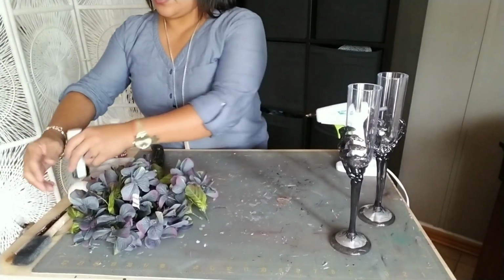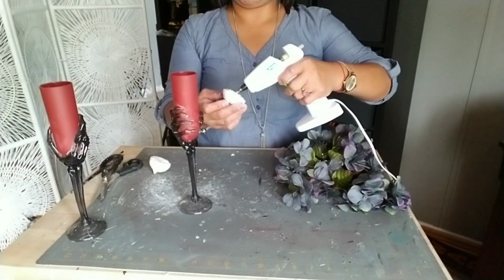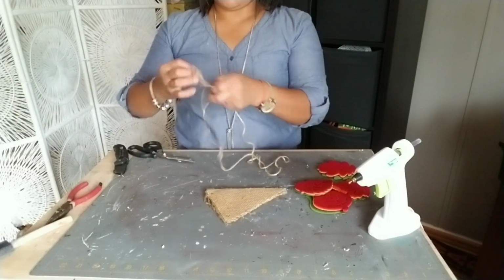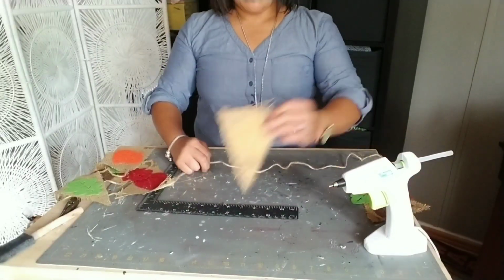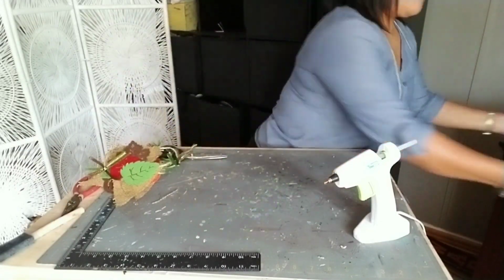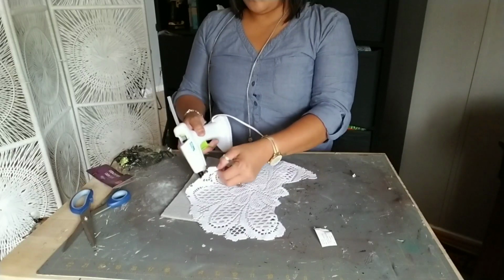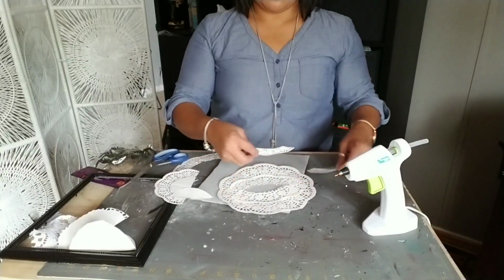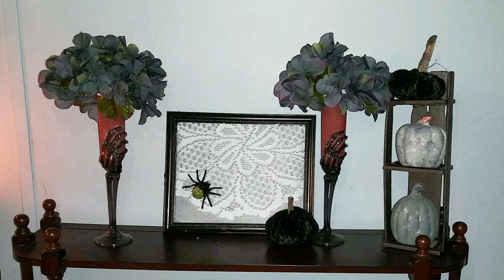3 minute Friday dollar tree DIY 3 Halloween/fall decor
These super easy super fast  Diy's  are so pretty  if you ask me.

Supplies
Brick red apple Barrel paint
2 wine glasses
3 bunches of flowers  of your choice

1 burlap triangle  Garland
1 ok of 20 felt fall leaves
2 color of your choice mesh tubing
Jute twine included in Garland pk.

2 frames
Black  spray paint  or paint
2 dolly's fabric or paper
1 pk of spiders come in a pk of 6

Don't own rights to song